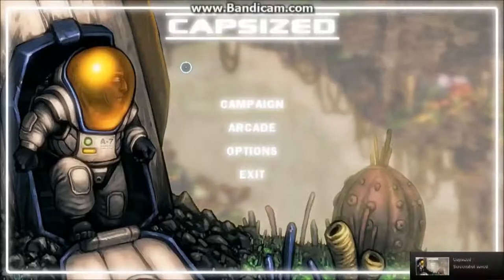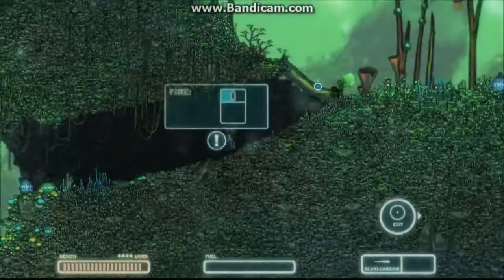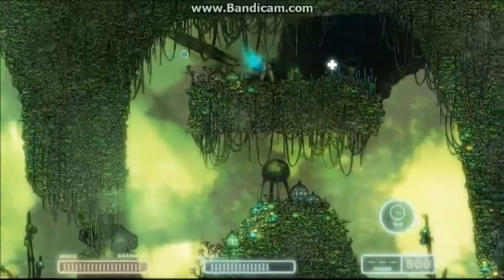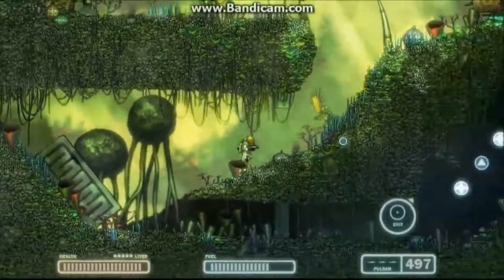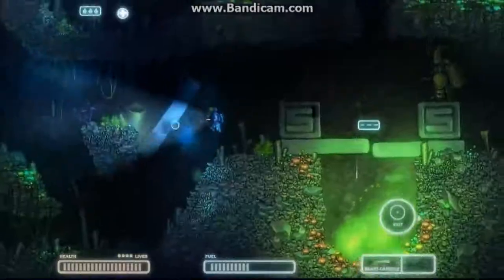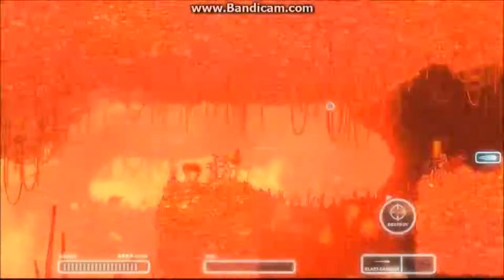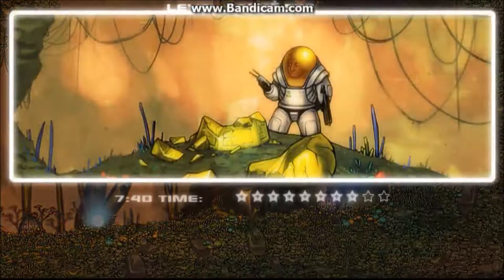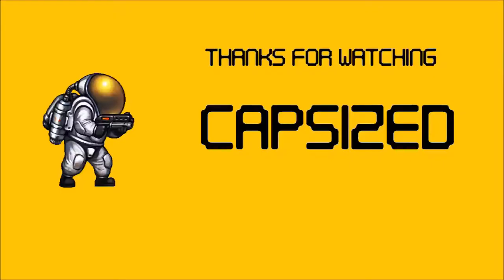Nacho Plays | Capsized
Capsized is a fun little 2d platformy-shooty thing.

Again I thank each and every one of you for watching this video, all of you matter to me.